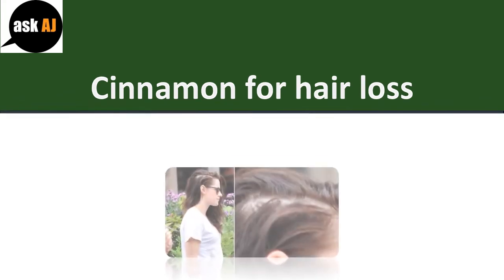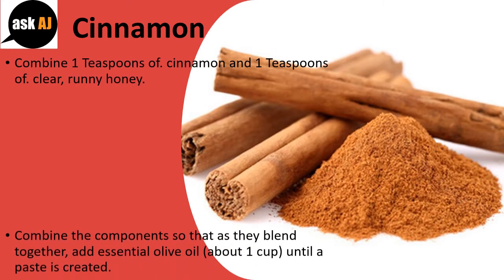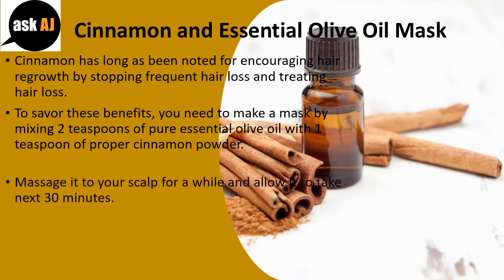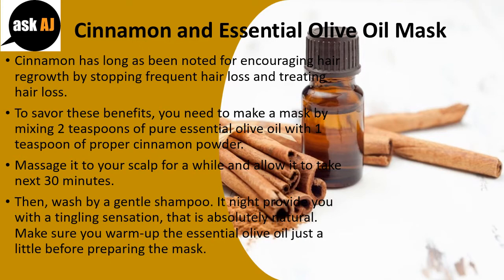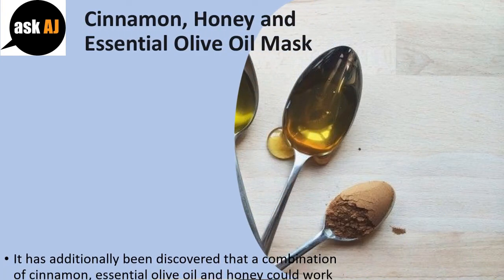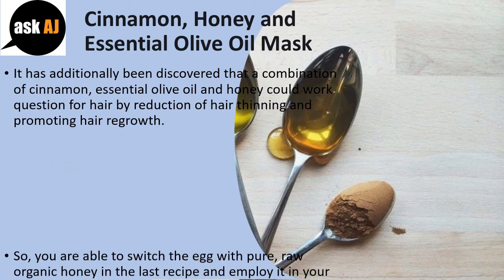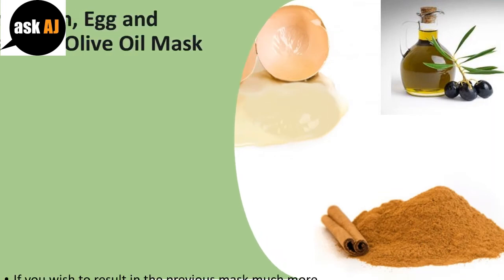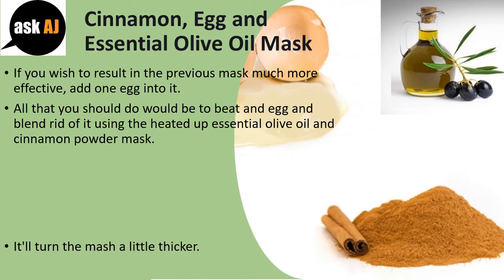Most Effective Remedy for baldness with Cinnamon & Olive Oil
Cinnamon for hair loss.

Cinnamon
Combine 1 Teaspoons of. cinnamon and 1 Teaspoons of. clear, runny honey.
Combine the components so that as they blend together, add essential olive oil (about 1 cup) until a paste is created.
Using a comb to show your scalp, use a generous layer from the paste for your scalp having a brush.
When your whole scalp is coated, leave around the mask for 10 to 15 minutes.
Wash hair having a gentle shampoo and moisturizing conditioner.

Cinnamon and Essential Olive Oil Mask.
Cinnamon has long as been noted for encouraging hair regrowth by stopping frequent hair loss and treating hair loss.
To savor these benefits, you need to make a mask by mixing 2 teaspoons of pure essential olive oil with 1 teaspoon of proper cinnamon powder.
Massage it to your scalp for a while and allow it to take next 30 minutes.
Then, wash by a gentle shampoo. It night provide you with a tingling sensation, that is absolutely natural. Make sure you warm
up the essential olive oil just a little before preparing the mask.

Cinnamon, Honey and Essential Olive Oil Mask
It has additionally been discovered that a combination of cinnamon, essential olive oil and honey could work question for hair by reduction of hair thinning and promoting hair regrowth.
So, you are able to switch the egg with pure, raw organic honey in the last recipe and employ it in your scalp.
Massage for that first couple of minutes after, leave it for next 15 minutes.
Finally, wash away with a decent quality shampoo of your liking.

Cinnamon, Egg and Essential Olive Oil Mask.
If you wish to result in the previous mask much more effective, add one egg into it.
All that you should do would be to beat and egg and blend rid of it using the heated up essential olive oil and cinnamon powder mask.
It'll turn the mash a little thicker.
So, you need to put it on your wet hair and comb through to ensure that no lump is created in your scalp. Watch for 15 to 20 minutes after, rinse having a mild shampoo.
Using it once per week will boost the development of hair considerably.